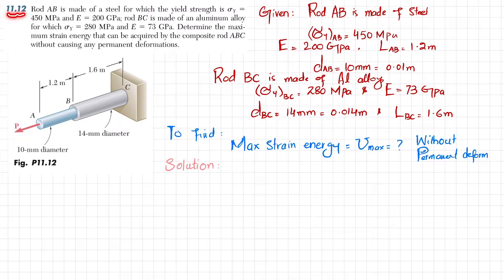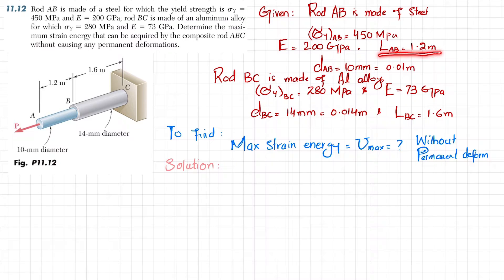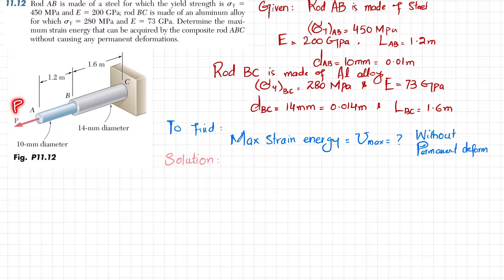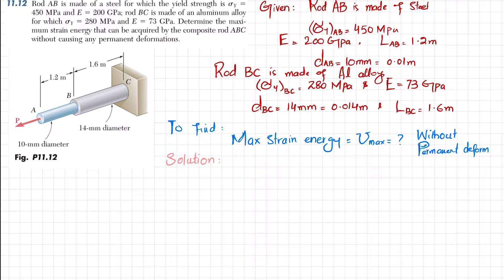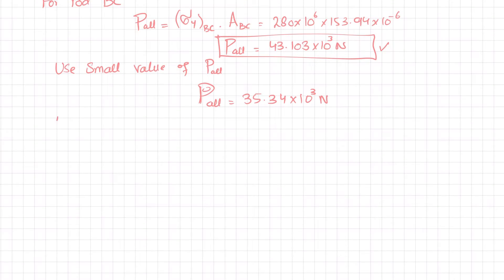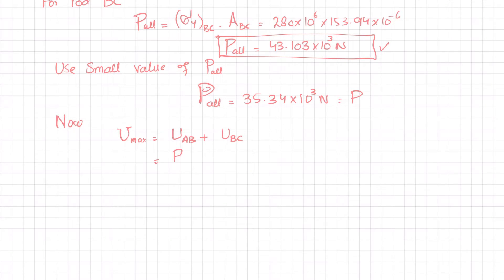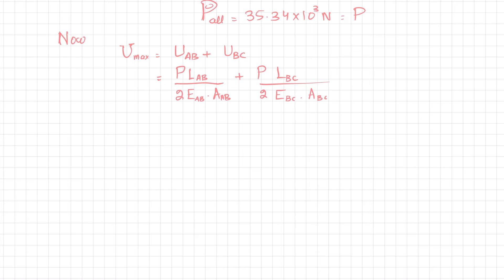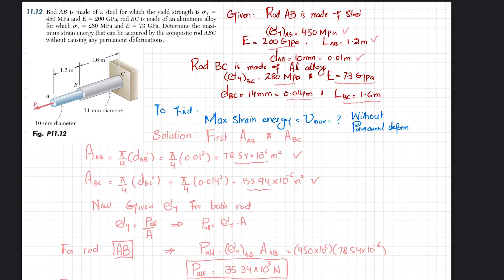11-12 Energy Methods| Mechanics of Materials Beer, Johnston, DeWolf, Mazurek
11.12 Rod AB is made of a steel for which the yield strength is sY = 450 MPa and E = 200 GPa; rod BC is made of an aluminum alloy for which sY = 280 MPa and E = 73 GPa. Determine the maximum strain energy that can be acquired by the composite rod ABC without causing any permanent deformations
215 Problem solutions of all chapter of  Mechanics of Materials by Beer & Jhonston